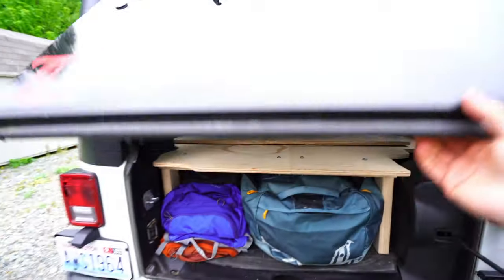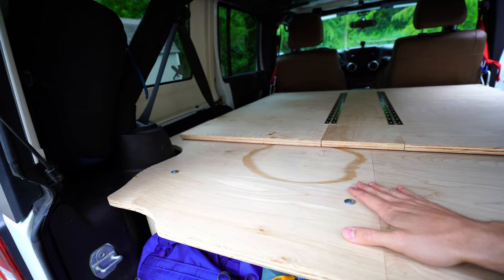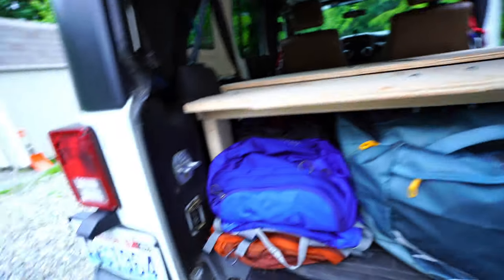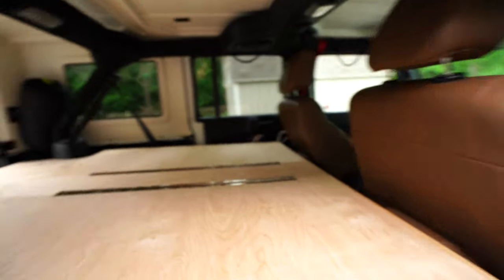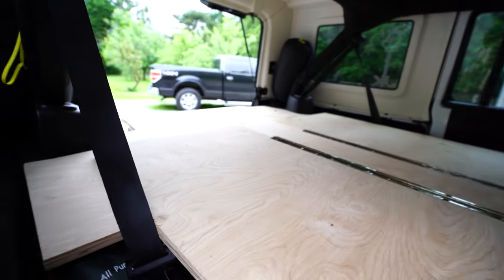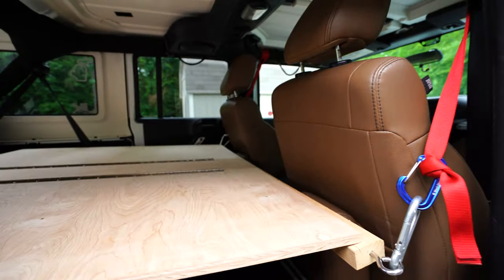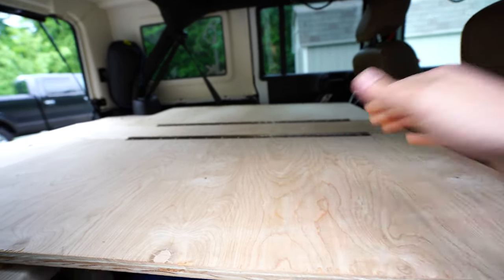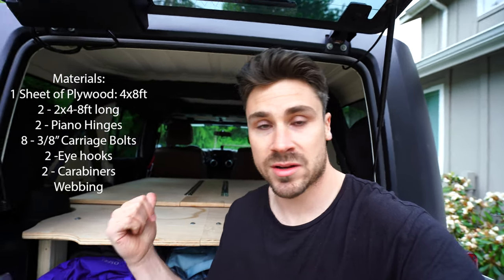Custom Elevated Jeep Sleeping Platform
This is an affordable DIY platform that I made for the back of my Jeep Wrangler to sleep & store gear for any adventure. I will be using it for an upcoming road trip to Canada and wanted to share for those people who are looking for a great way to maximize their vehicle for life on the road.

Materials:
4ft x 8ft birch plywood
2- 2x4 - 8ft
8- 3/8in carriage bolts
2- eye hooks
2- piano hinges
2- carabiners
1inch nylon webbing